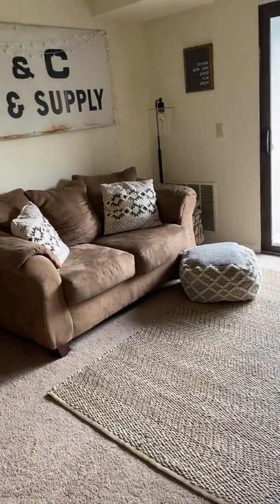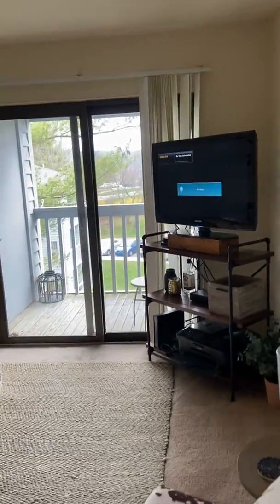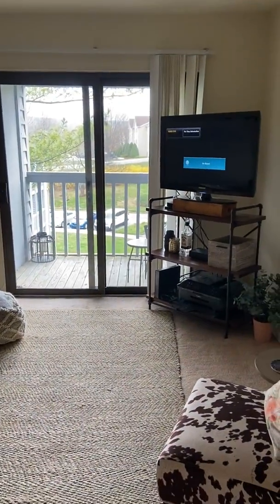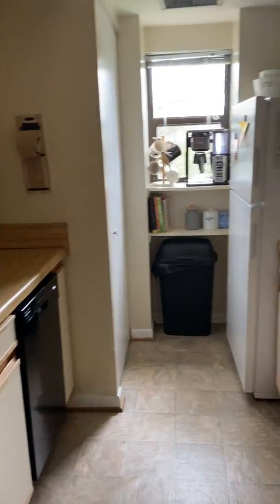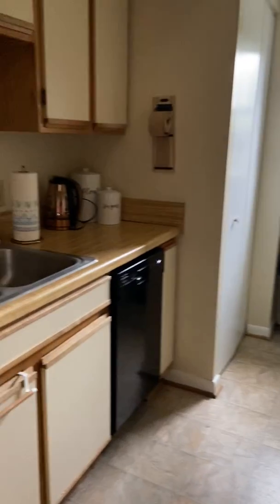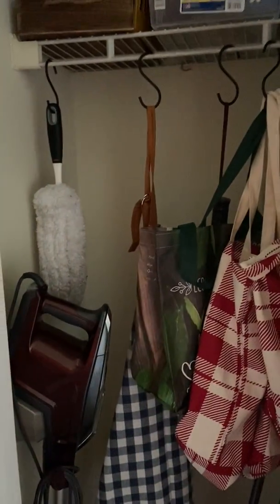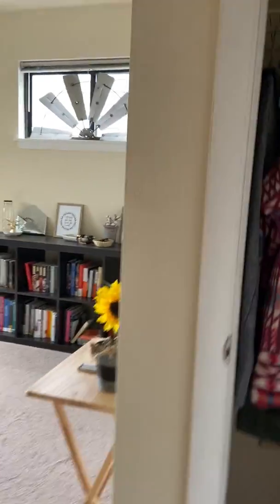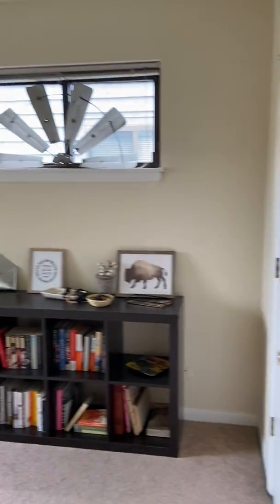Sundance Ridge 1 Bedroom with Loft